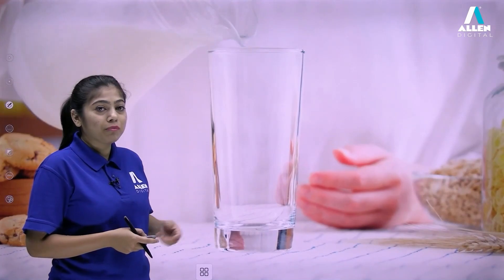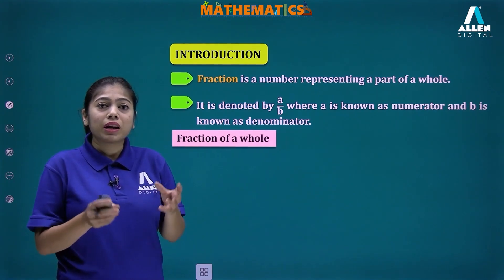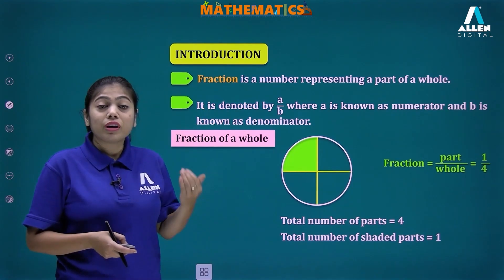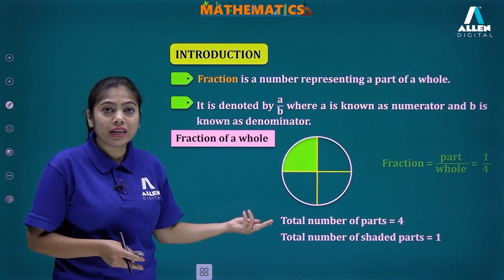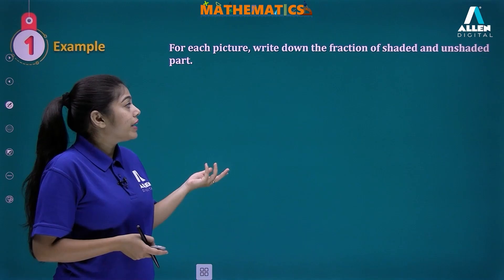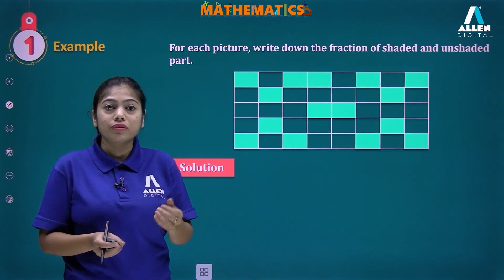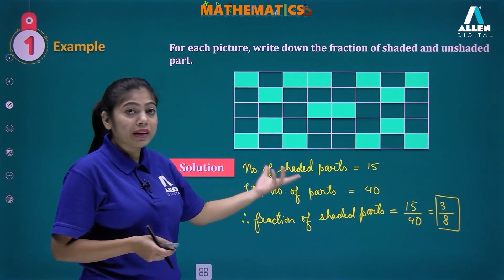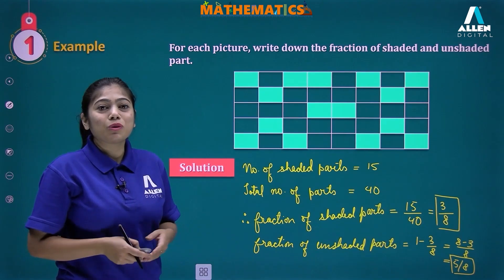✨ Complete Concept of Fractions | Introduction and Practice Questions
👉 In this video, we will explore fractions and learn how to determine the fractional value of shaded parts through illustrative examples.